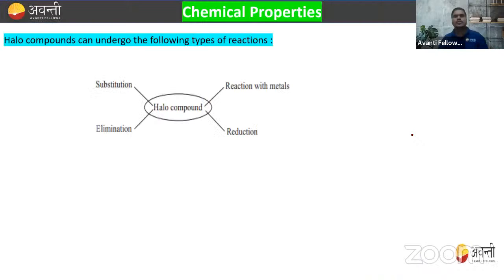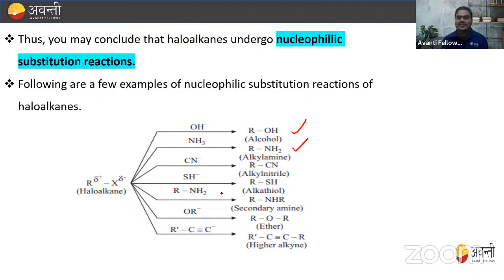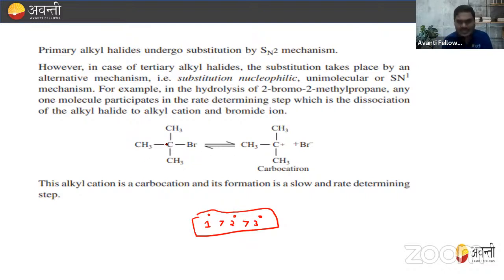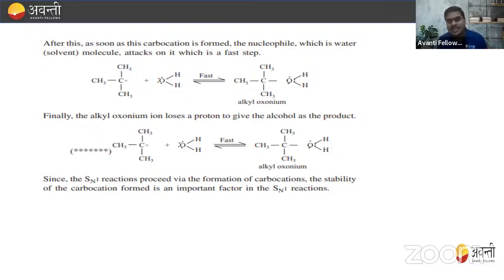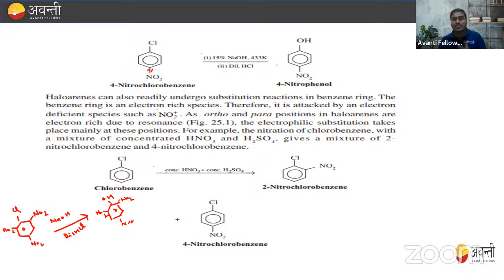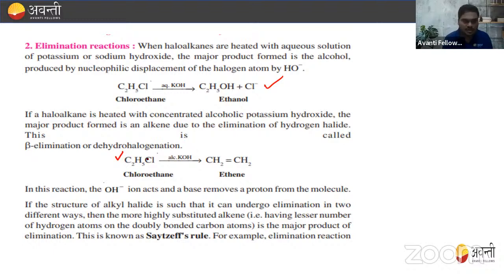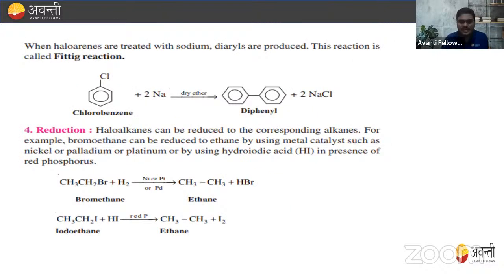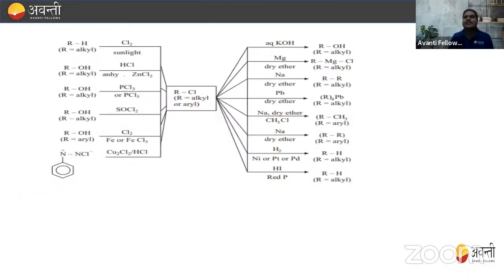PROBLEMS SOLVING HALOALKANE -02